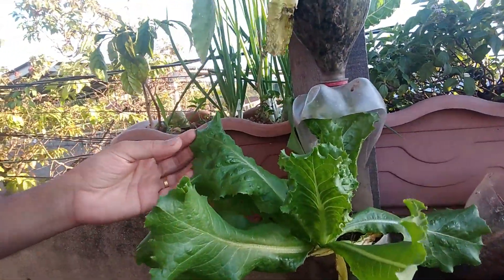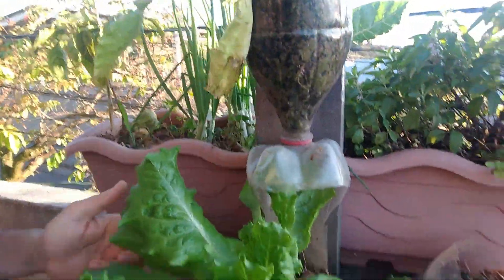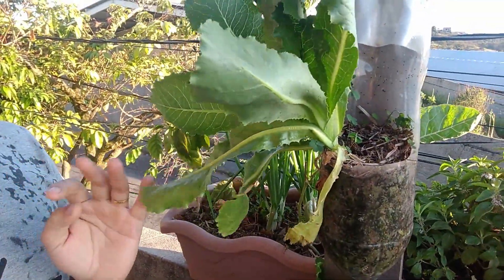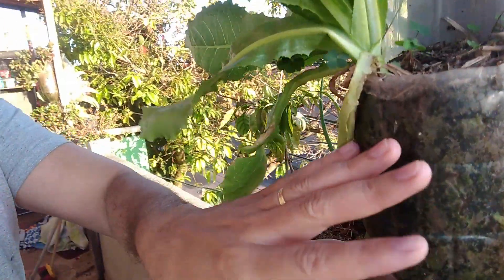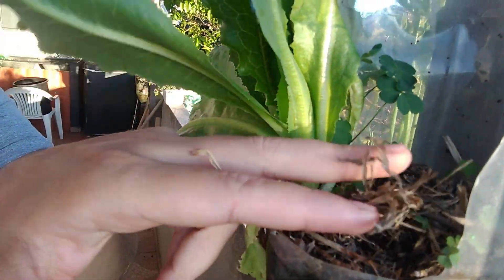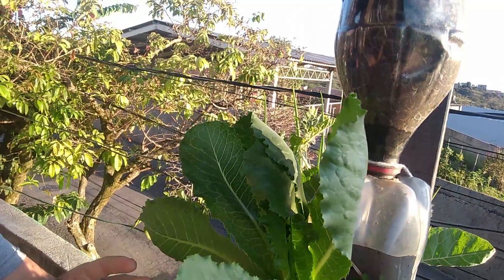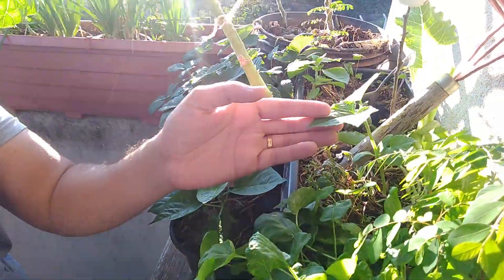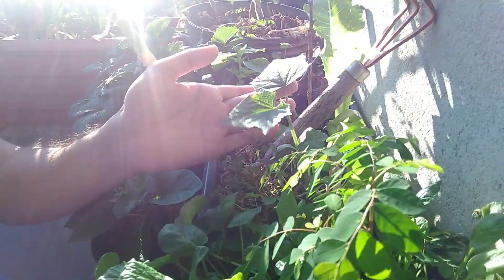Olha Como está ficando minha Horta de Garrafa Pet | Ruan Horta Suspensa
Minha horta suspensa na garrafa pet, está ficando linda. E vou está sempre mostrando todo o desenvolvimento aqui para vocês do plantio à colheita. Neste caso fiz uma horta de alface, que em breve estarei colhendo e fazendo um vídeo. Espero que gostem. Fiquem com Deus!

➡️  Meu nome é Ruan Alves! No meu canal falo sobre dicas e plantio de hortas e frutíferas em garrafa pet vasos cano pvc e até mesmo diretamente em solo. Falo também sobre adubação e muito mais.
Venha fazer parte dessa família que cresce cada dia mais. 💚